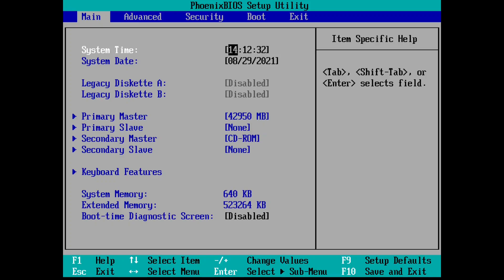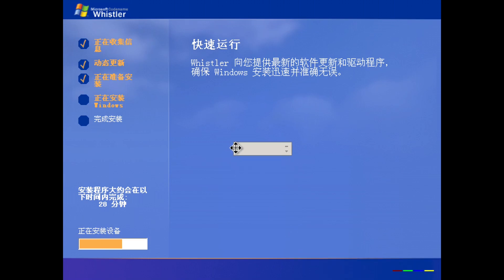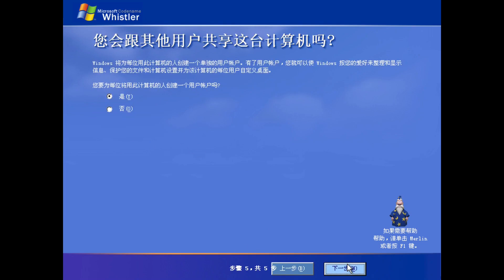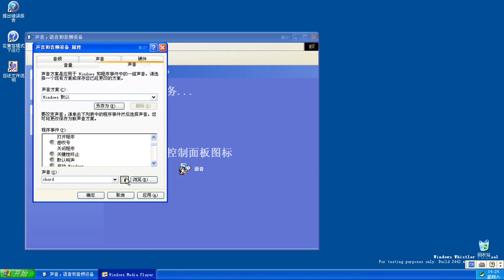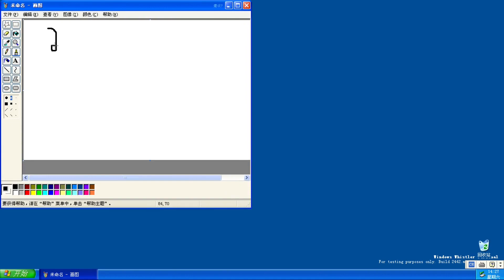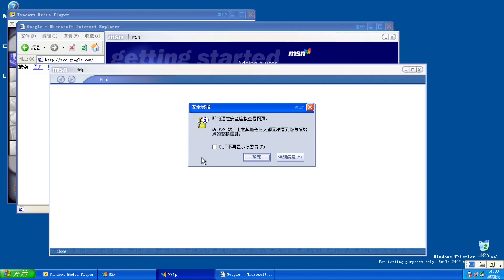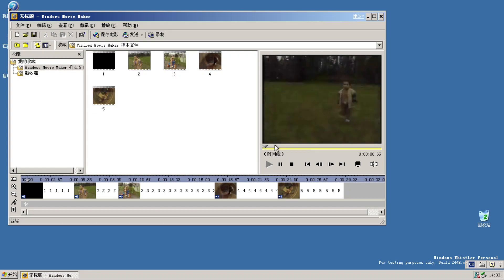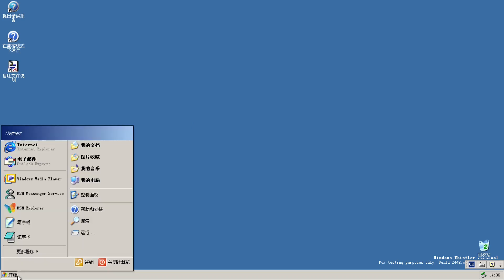Windows XP build 2442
This build was compiled on February 17, 2001, and is part of the Beta 2 stage of Windows XP's development. As of right now, it is only available in Simplified Chinese.